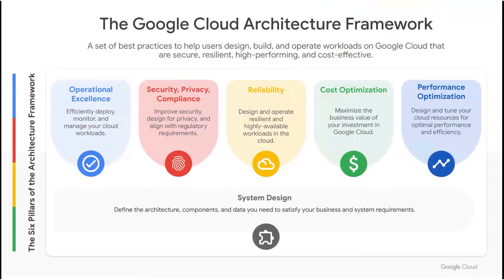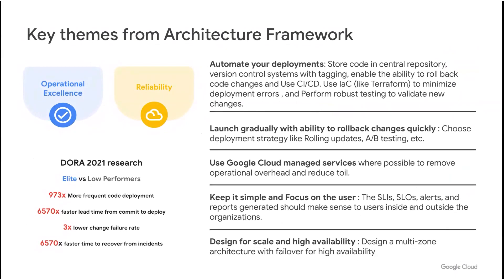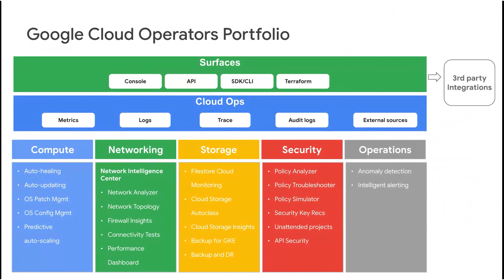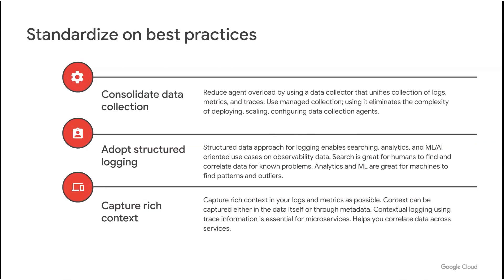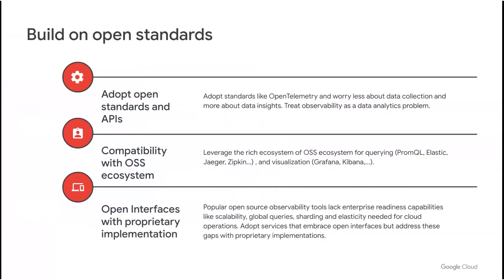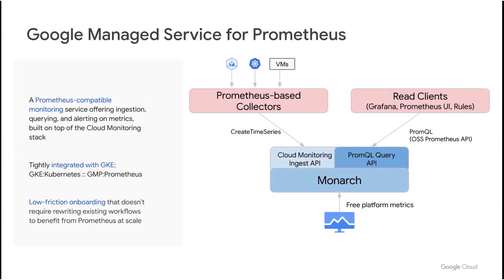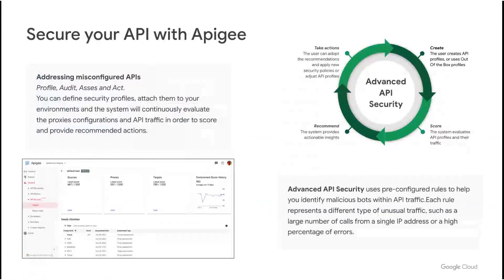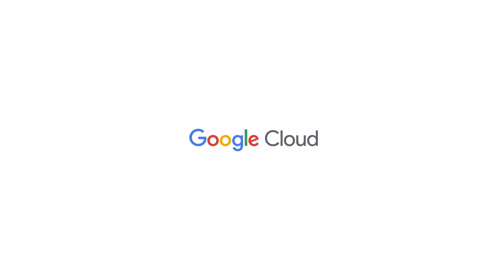Reduce complexity of your Day-2 Operations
Congrats on setting up your Kubernetes cluster or deploying your serverless app. Now you need to ensure that your existing users are happy while you try to drive new innovations. Learn how you can use Google Cloud products and features to operationalize your workload management, maintain security posture, meet your reliability commitments, and optimize your workloads for both cost and performance.

Speakers: Omkar Suram, Rakesh Dhoopar

OPE202